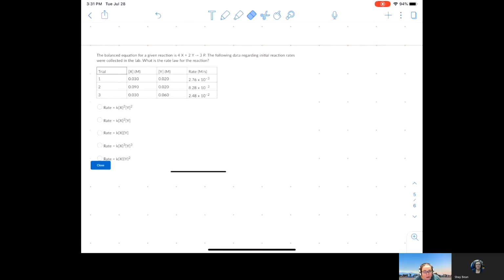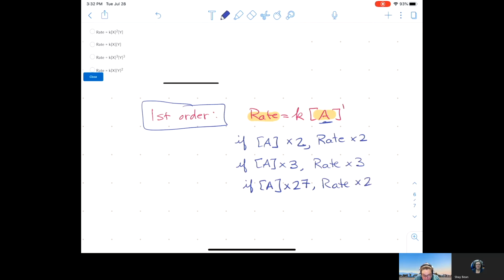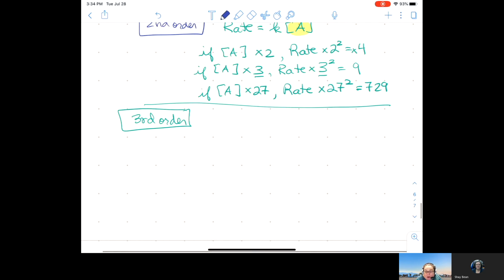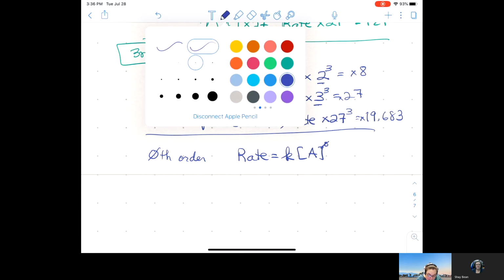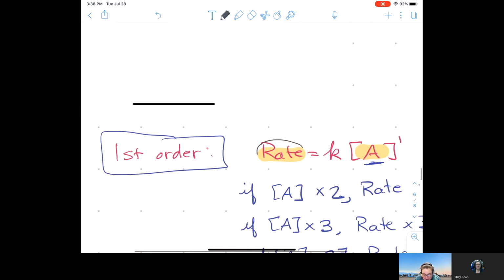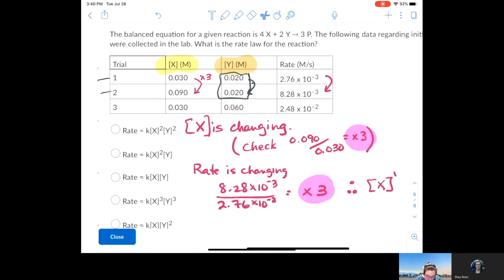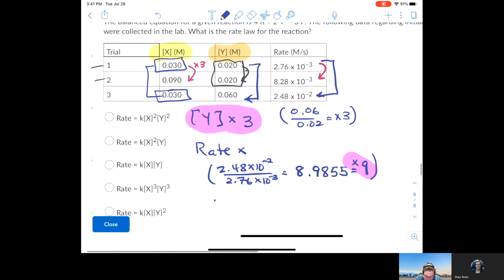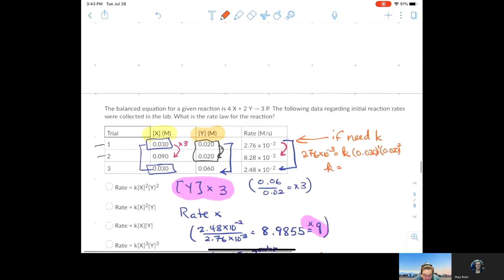Kinetics problem worked out